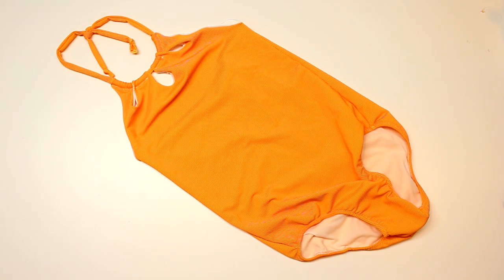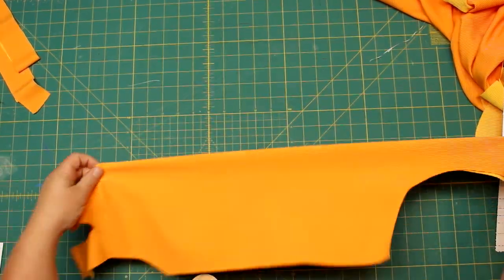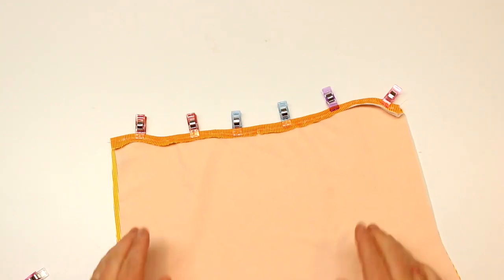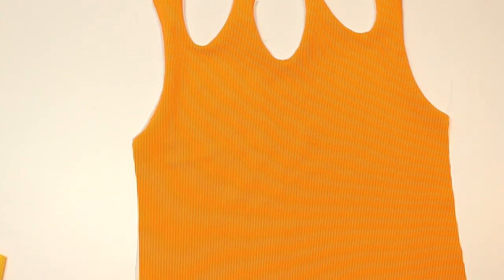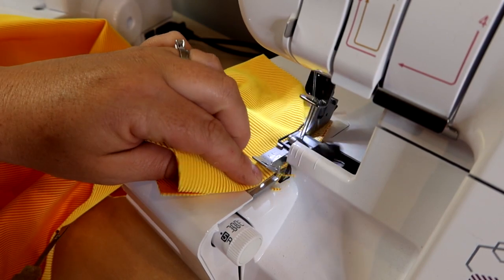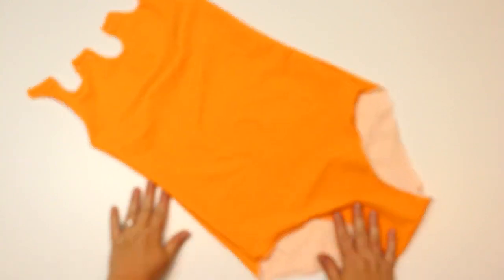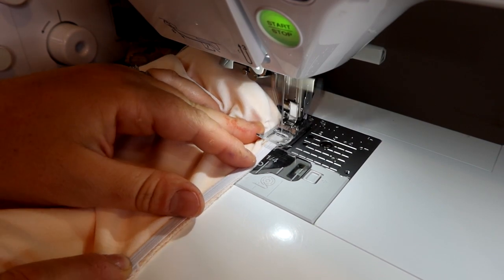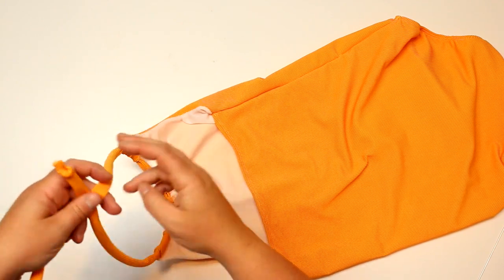Sew along - Cape Cod swimsuit by Ellie & Mac